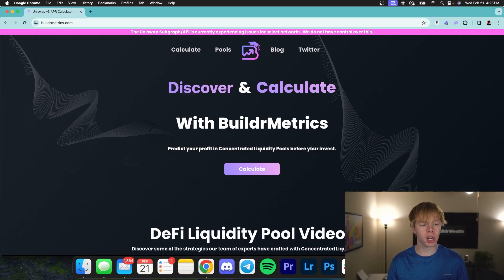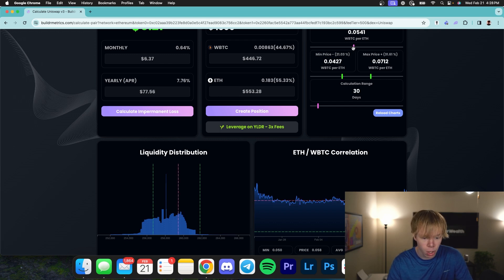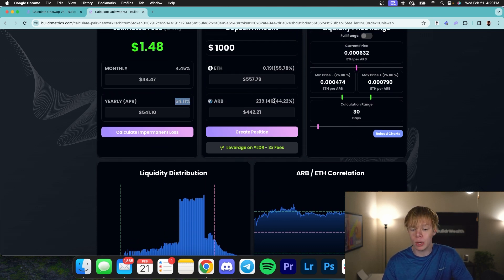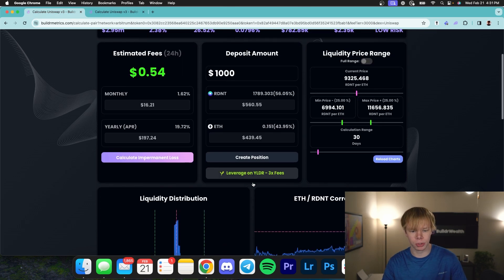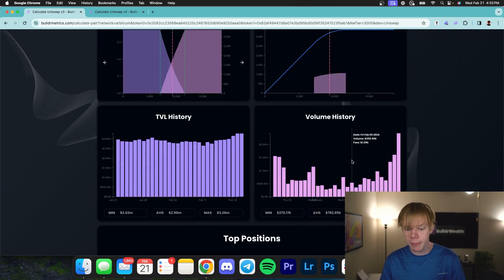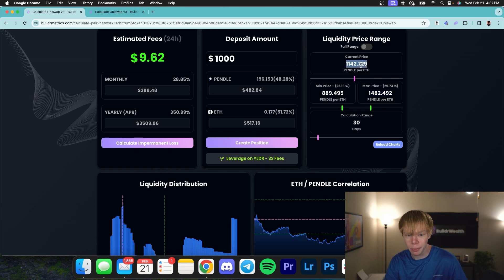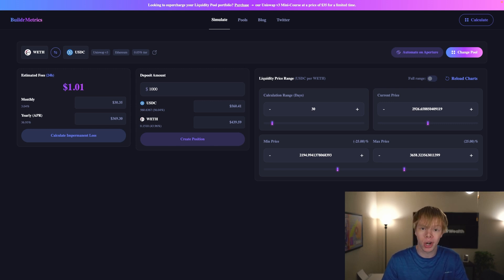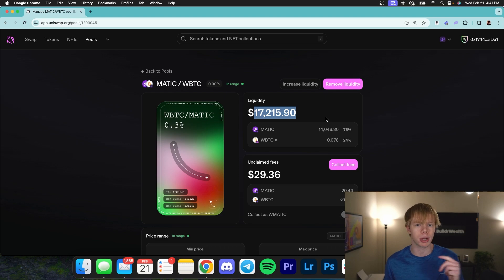How to Accurately Calculate Uniswap v3 LPs - Passive Income DeFi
BuildrWealth & Jake Call, powered by JakeyC LLC, provides educational content on various platforms. DeFi investments involve risks and you are solely responsible for your decisions. We are not licensed financial advisors. Consult with a professional before investing.